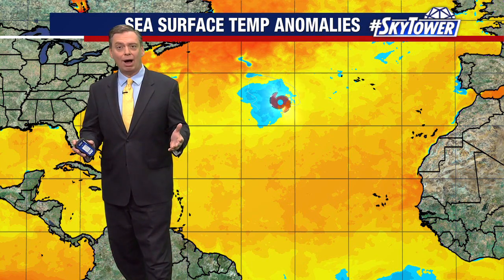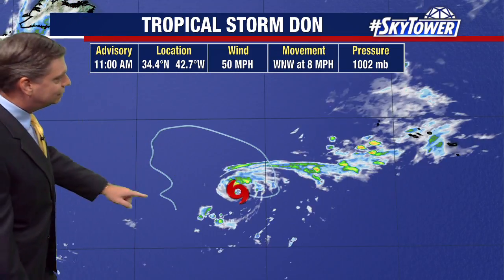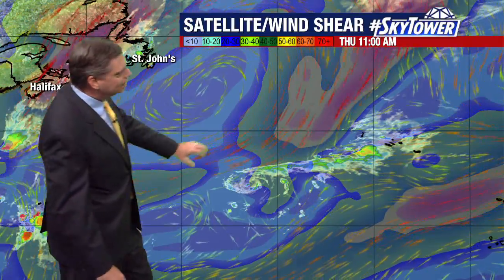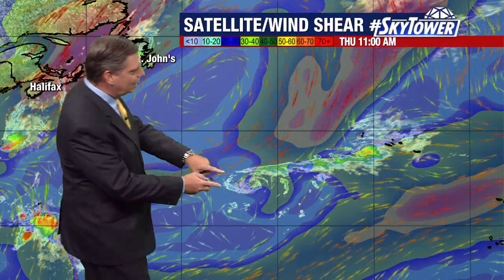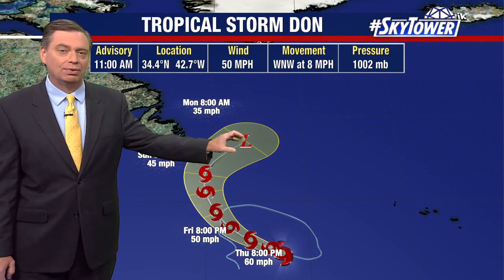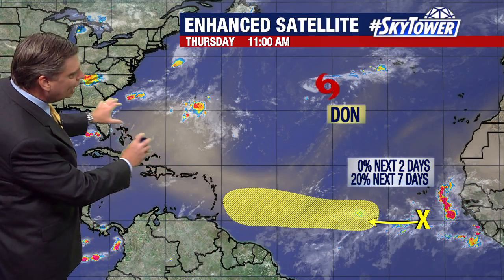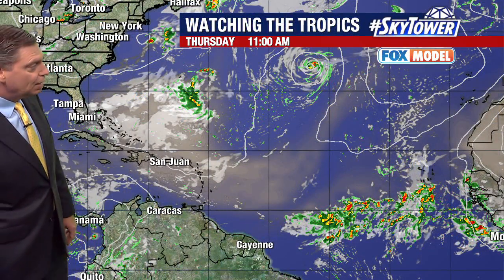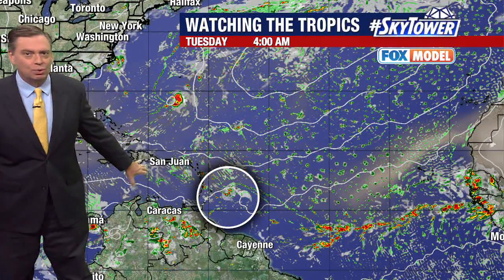Tropical Storm Don continues to swirl in Atlantic Ocean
FOX 13 Meteorologist Jim Weber is keeping an eye on Tropical Storm Don, which continues to churn in the Atlantic Ocean. He says T.S. Don currently has winds of 50 miles an hour and it may intensify over the next few days. He adds that the tropical storm will remain over open water and will not make landfall. Weber is also watching a wave that has formed off the coast of Africa that has a 20 percent chance of development over the next week.